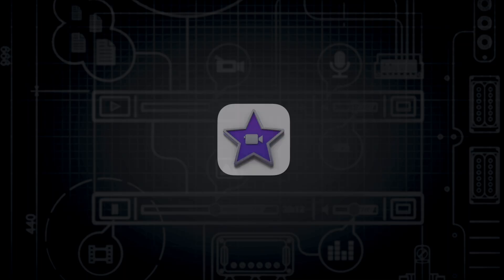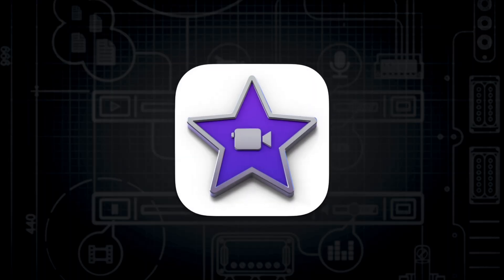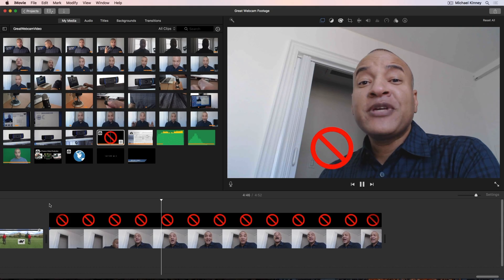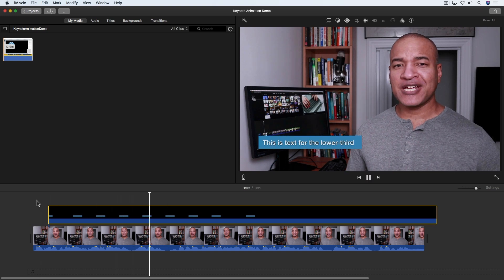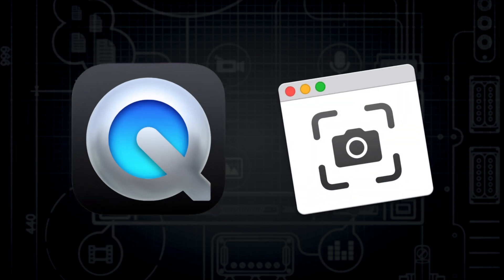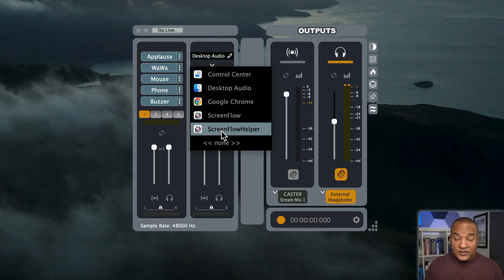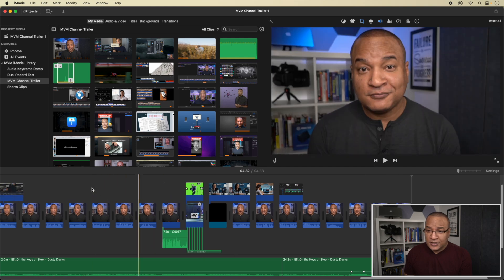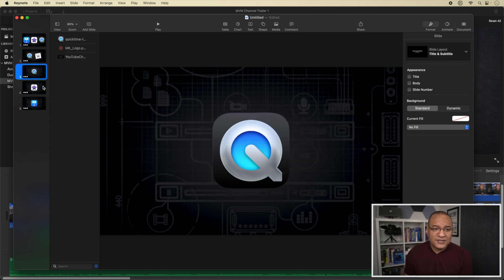Your Mac Already Has a Professional Video Studio Inside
You can make the vast majority of your videos using only three Mac apps: iMovie, Keynote, and QuickTime Player. These apps are free and come bundled with every Mac (at least at the time of making this video). You can use these apps to create all types of videos - from news & information to learning and reaction videos. It just takes a little ingenuity, and watching the videos on my channel, of course. 😉

✳️ PRODUCTION SOFTWARE ✳️
iMovie
Apple Keynote